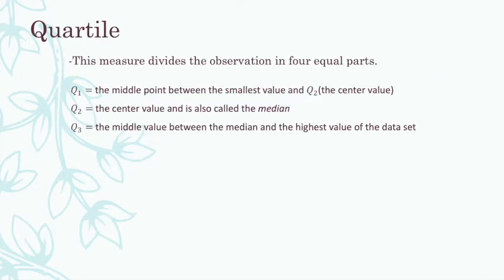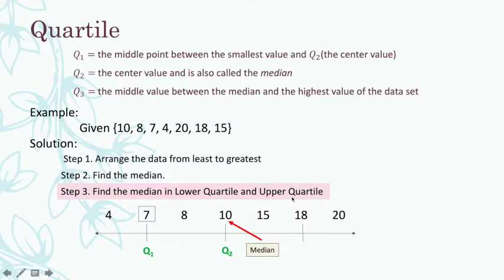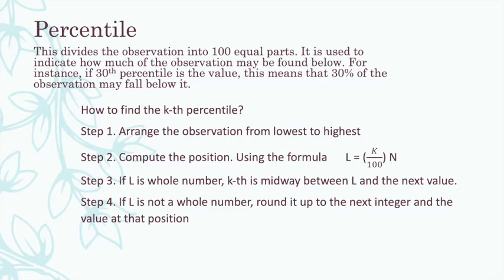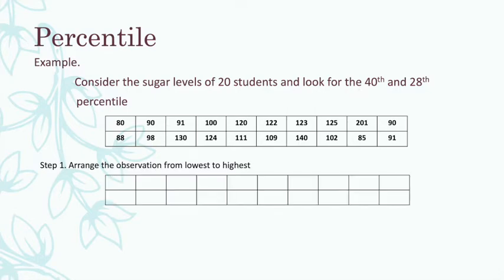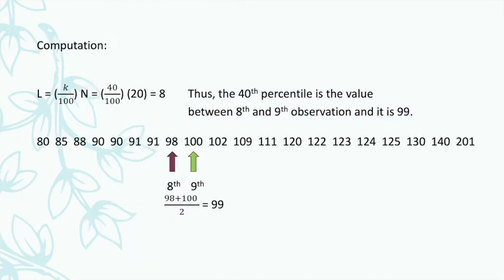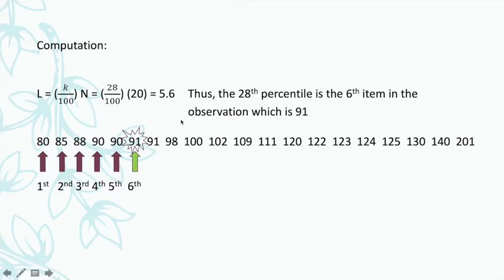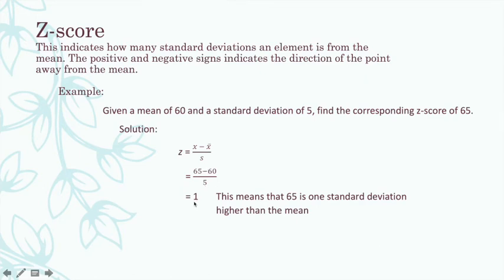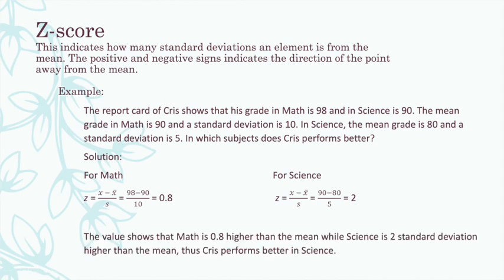Measure of Relative Position